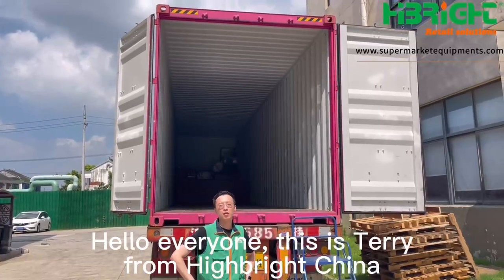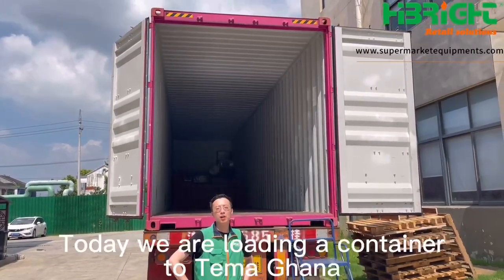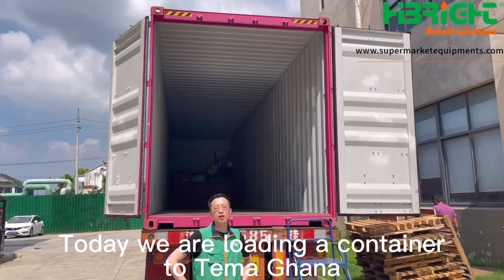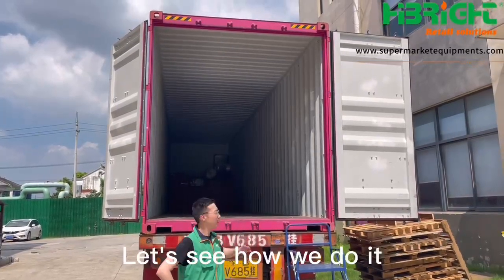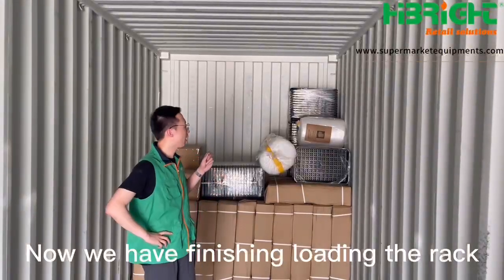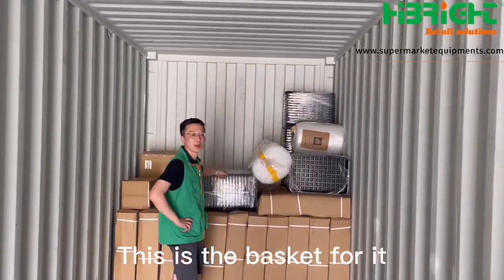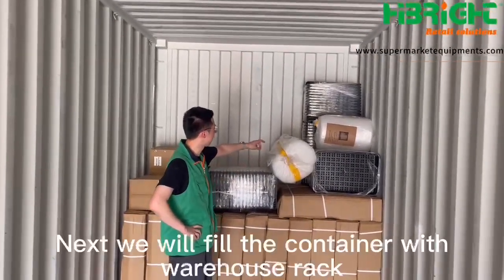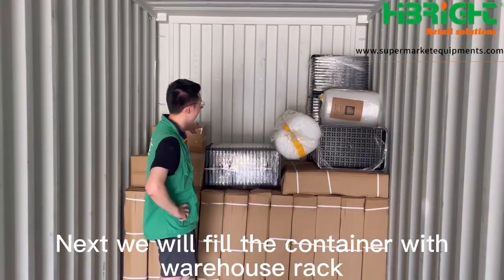Highbright Supermarket Shelf Container Loading to Ghana，whatsapp:8613962299786